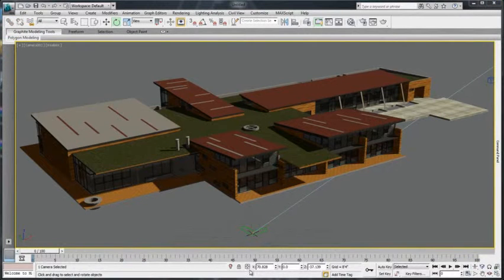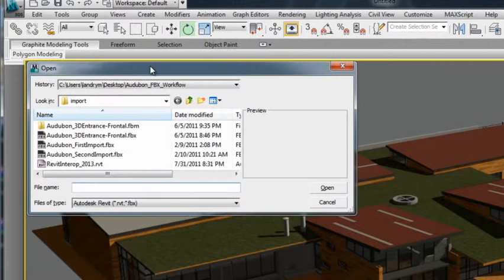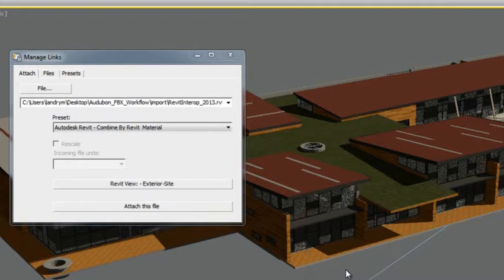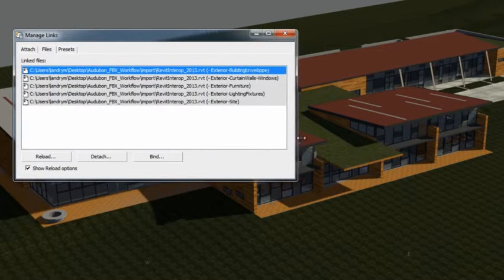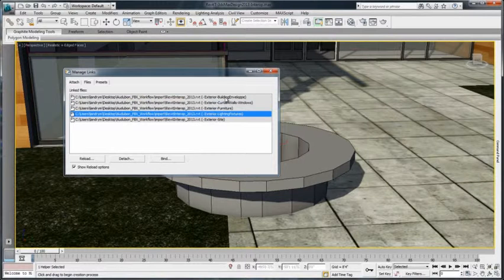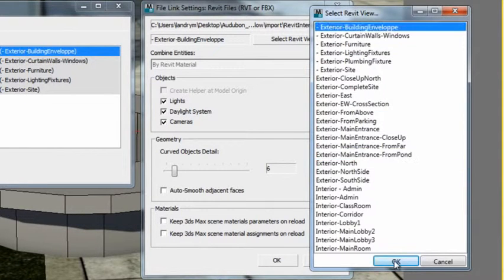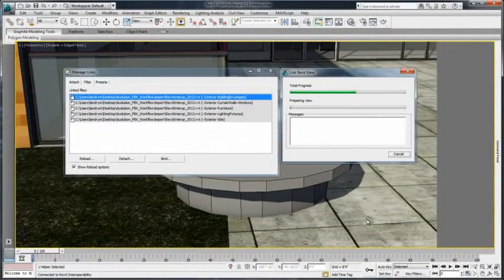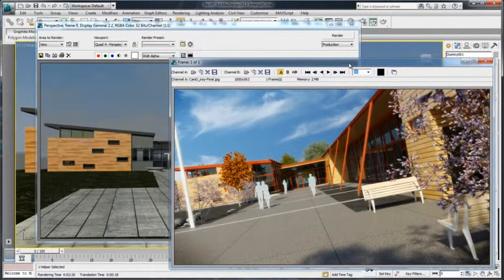3 6 7 5